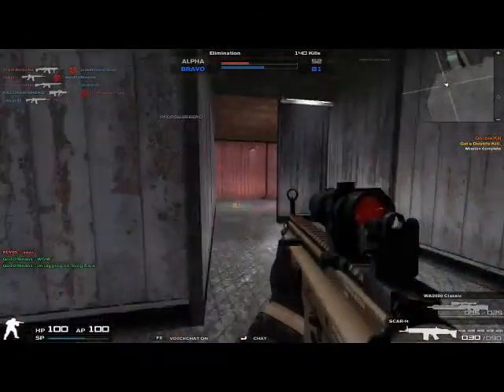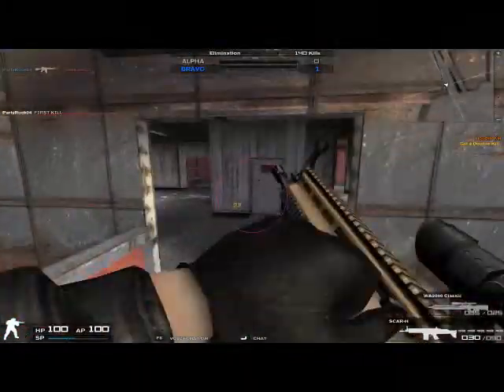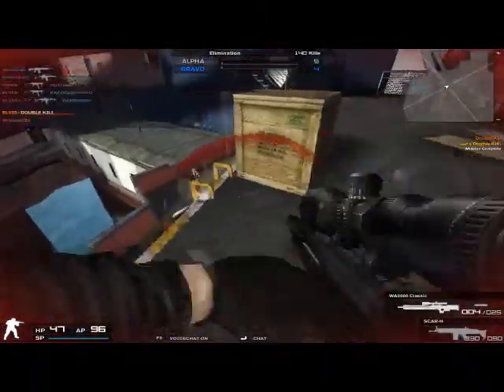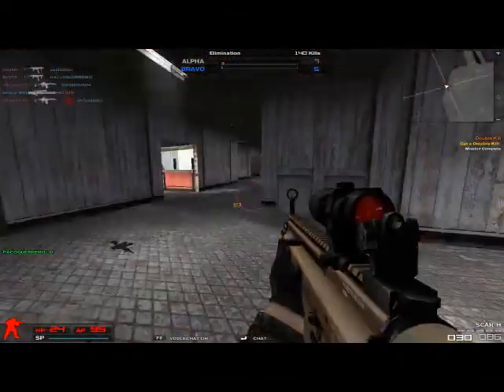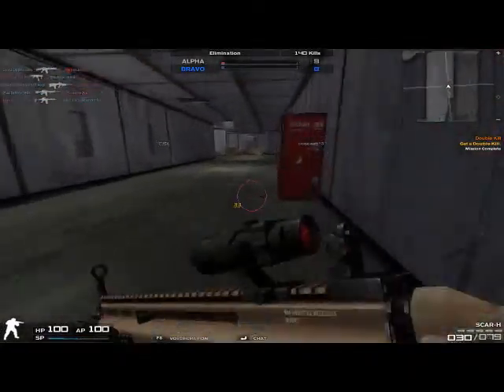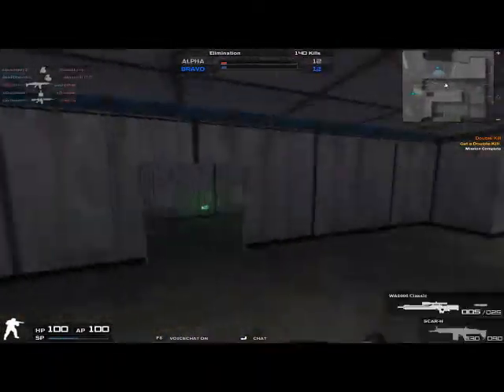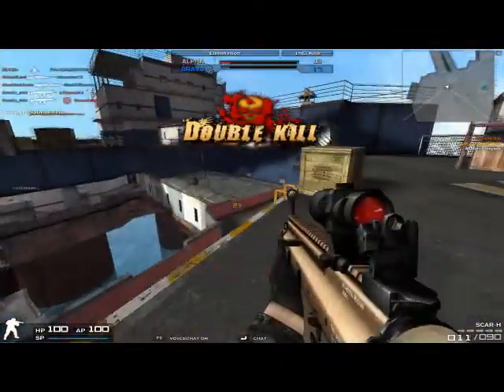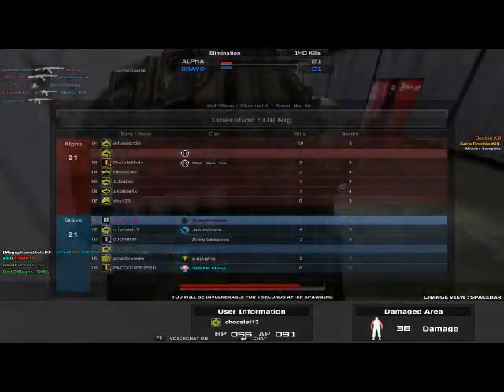Scar H Review *Devilz_666*